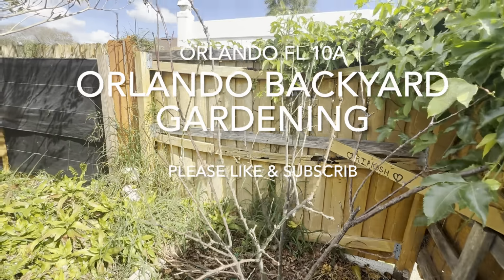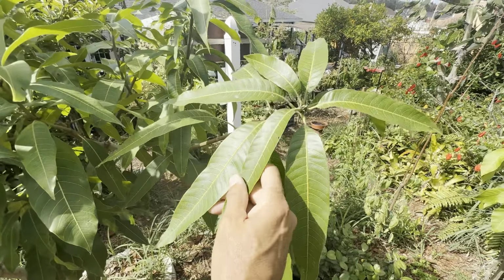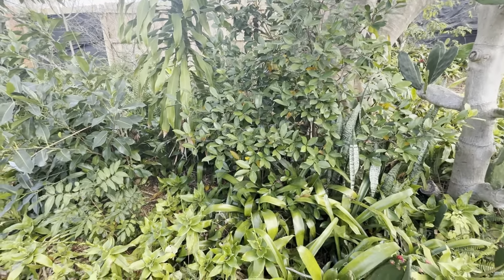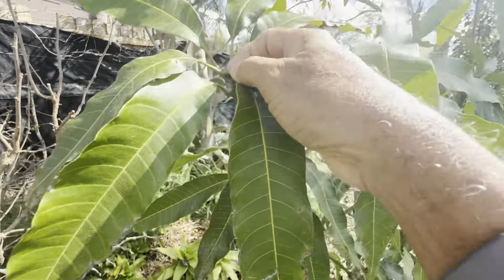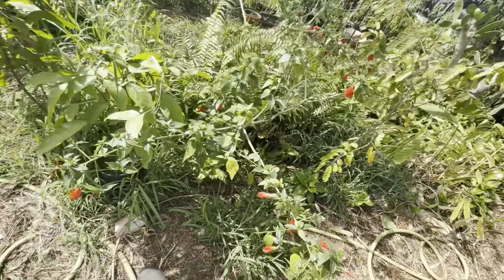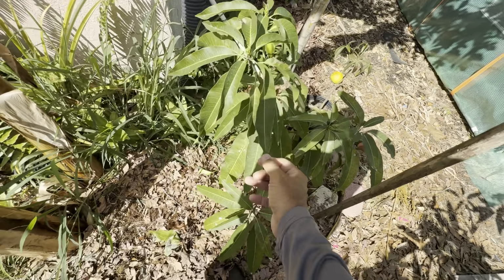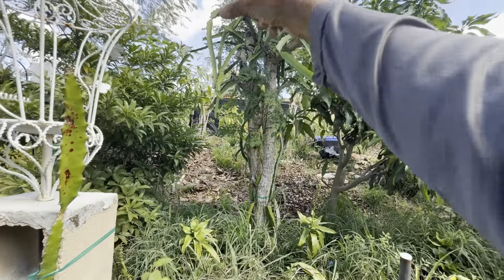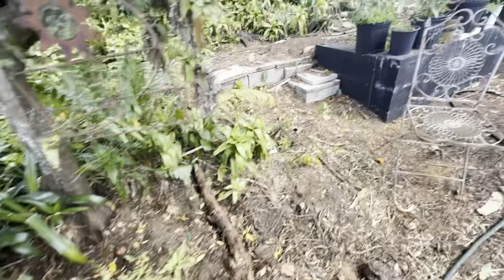February Food Forest tour.. Central Florida Zone 10A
February tour of the food forest zone 10a